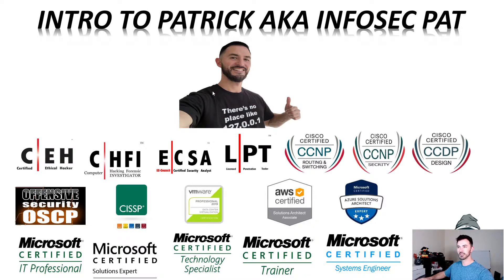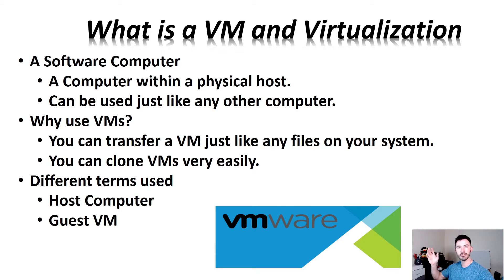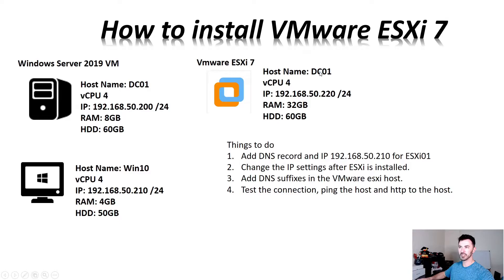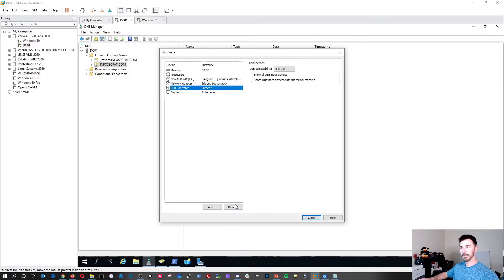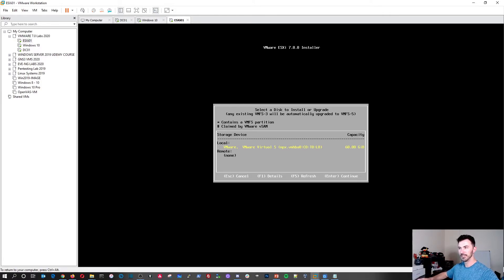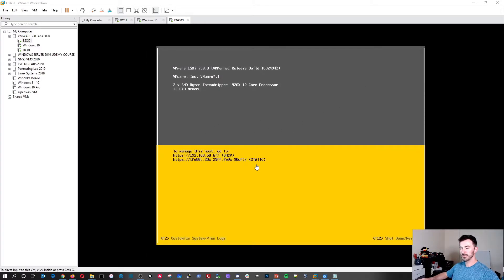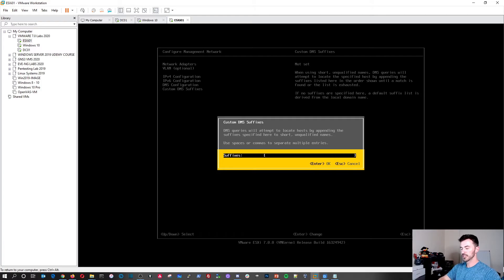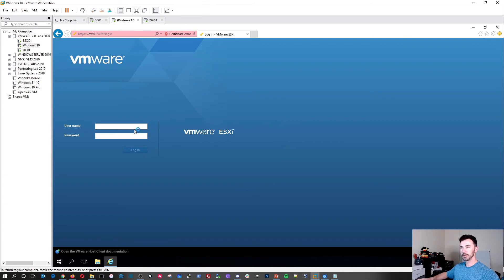How to install and configure VMware ESXi 7.0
All the training videos for VMware 7 will be in VMware Workstation. If you want to follow along. Please have a VMware workstation, internet connection, and the VMware ESXi 7 ISO file.